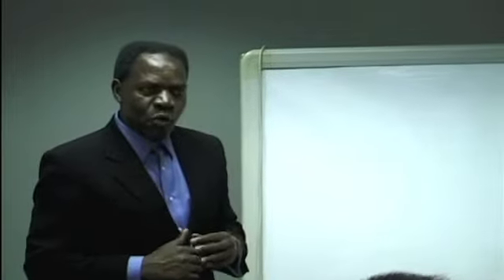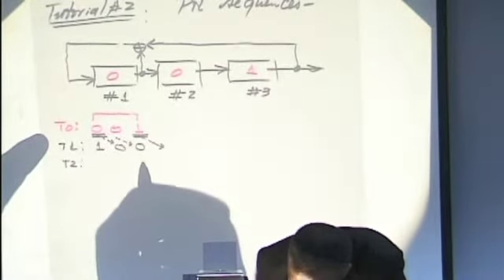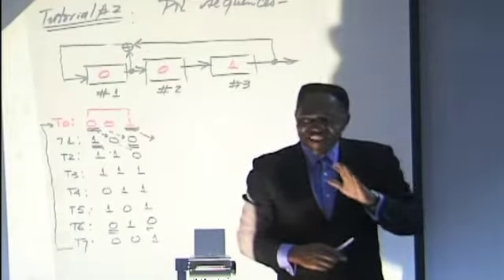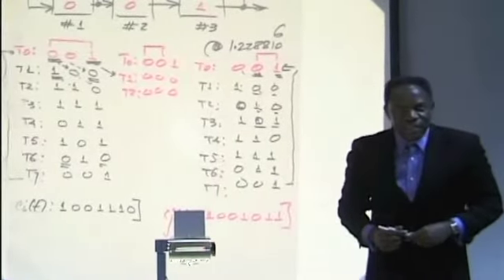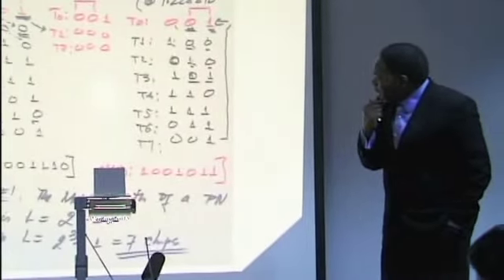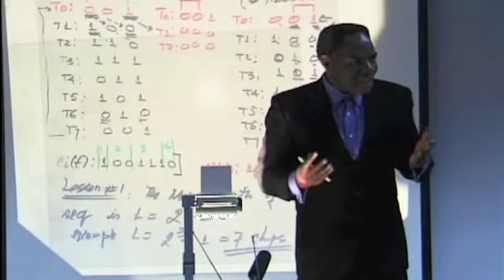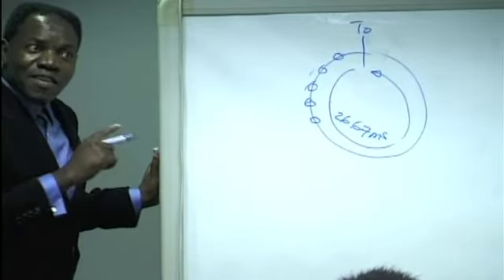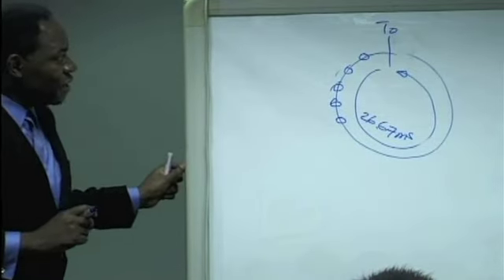Motorola Singapore CDMA Training Part 02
Motorola Hong Kong | Singapore | India CDMA Training Part 02  By: Dr. Ernest Simo Nov 29th - Dec 3rd 2004